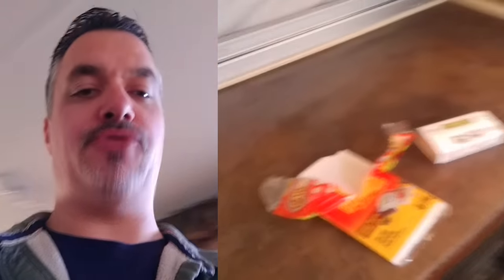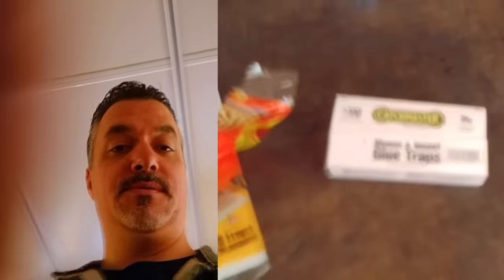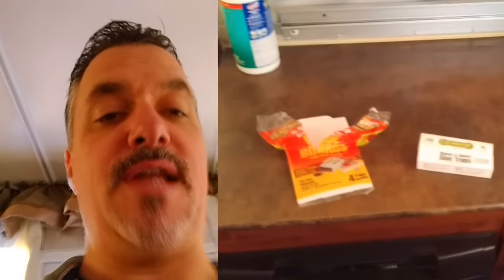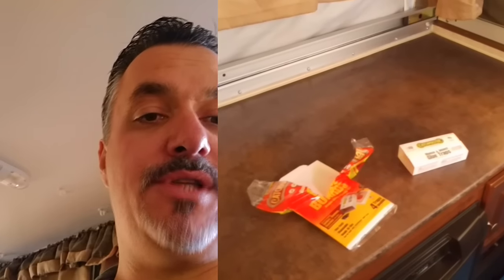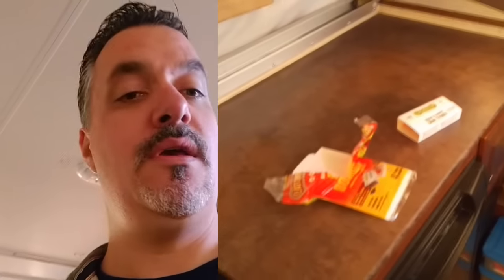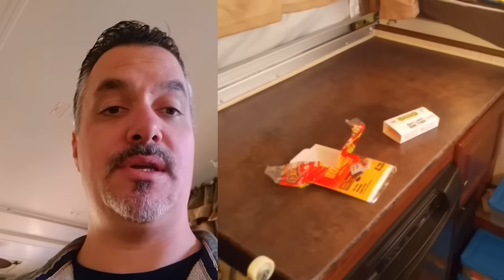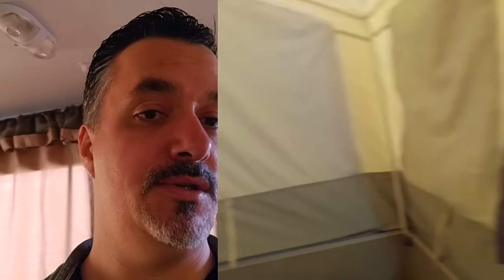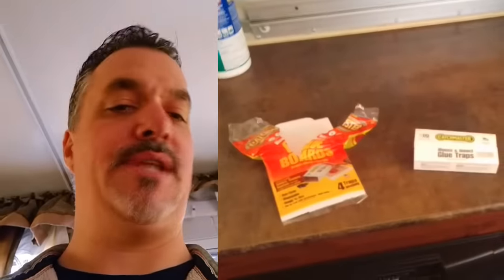Mouse Traps Inside the Camper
Glue boards inside the popup to limit damage during winter storage.